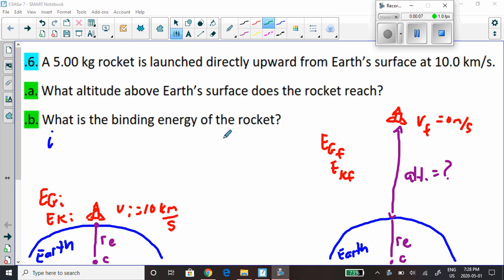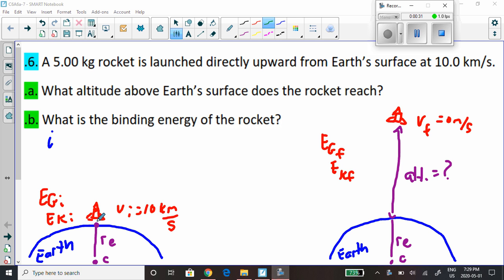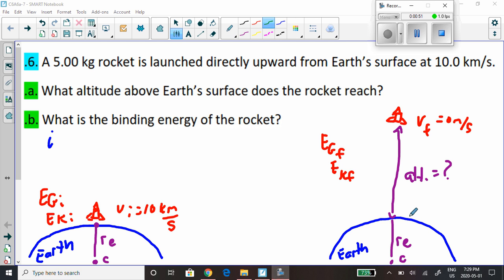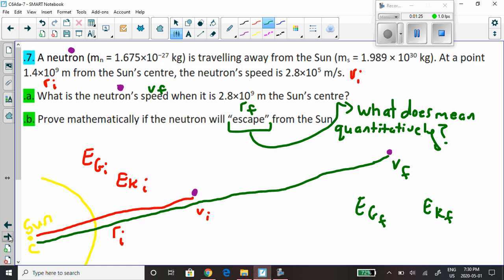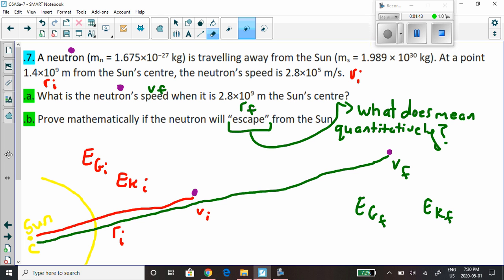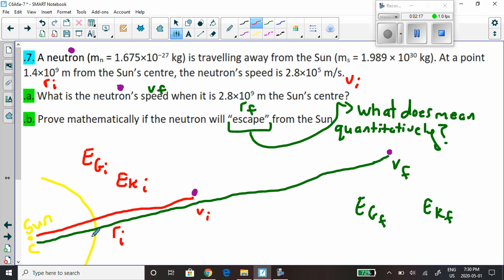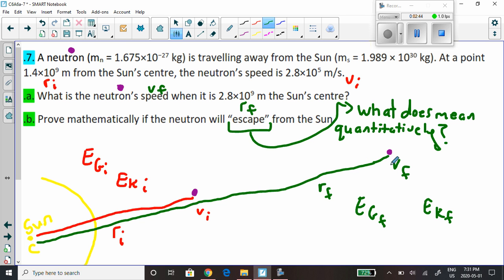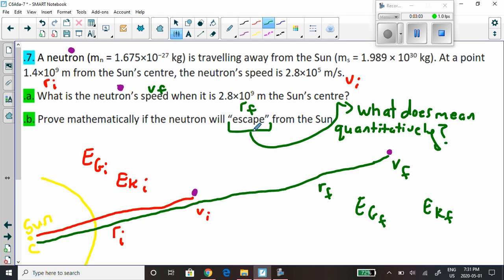C6A6a 7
Chapter 6 Assignment Q's 6a & 7